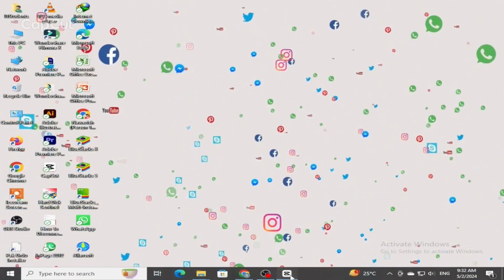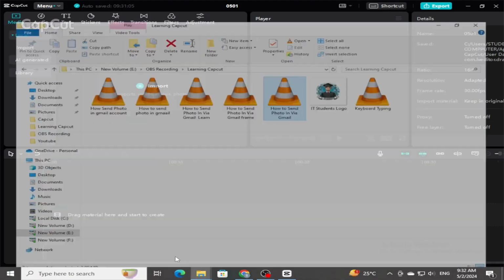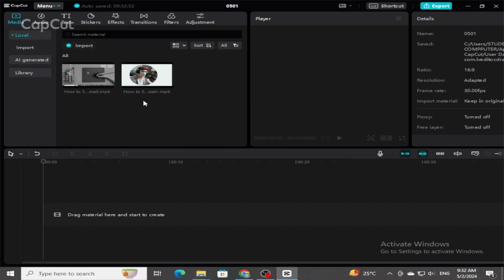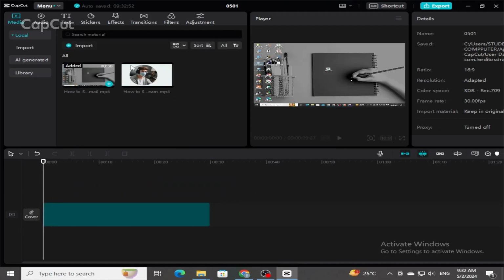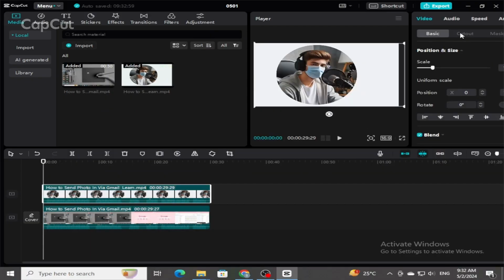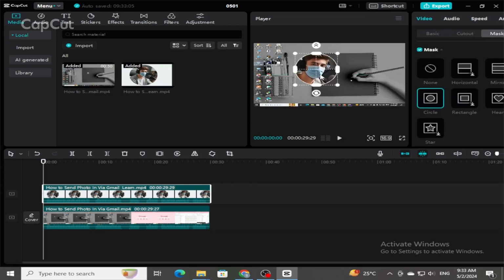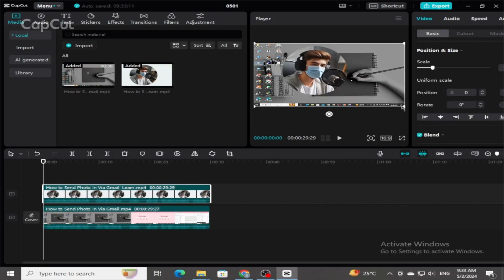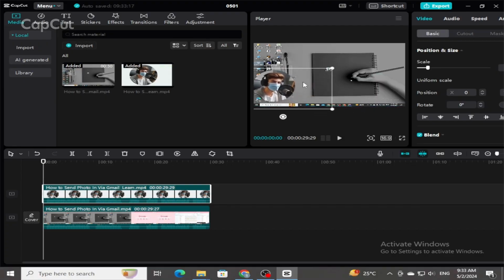How To Add Circle Crop Effect in Video From PC _ Tutorial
Welcome to our tutorial on adding a stylish circle crop effect to your videos right from your PC! In this step-by-step guide, we'll show you how to achieve this eye-catching effect using free software readily available on your computer.

Step By Step:

Method 1: Using Masks and Overlays (Limited Circle)

Import Your Video: Launch CapCut on your PC and import the video clip you want to edit.

Add a Mask (Optional):

While this method won't create a perfect circle, you can add a mask to achieve a somewhat rounded crop.
Tap on the "Shapes" icon at the bottom menu.
Choose a rectangular mask shape that roughly covers the area you want to keep visible.
Drag the corners of the mask to adjust its size and position.
Blur the Masked Area (Optional):

To further emphasize the central area, you can blur the masked section.
Tap on the mask layer on the timeline.
In the editing options, locate the "Blur" effect and adjust its intensity to your preference.
Add a Circle Overlay (Optional):

Consider adding a circular overlay on top of your video to create a more defined circle effect.
Tap on the "Overlays" icon at the bottom menu.
Browse the overlay options and choose a circle that complements your video's style.
Adjust the size and position of the circle overlay to match your desired framing.
Preview and Export:

Use the playback button to preview your video with the mask (and optional blur/overlay).
If satisfied, export your video with the circle crop effect.
Note: This method offers a limited circle crop due to the rectangular mask shape.

Method 2: Using External Editing Software (Recommended for Precise Circle Crop)

Export from CapCut (Optional):

If you need a more precise circle crop, you can first edit your video in CapCut for basic cuts or adjustments (optional).
Then, export the video from CapCut.
Edit with Video Editing Software:

Use video editing software on your PC that has built-in circle crop functionality. Some options include:

Adobe Premiere Pro (paid)
DaVinci Resolve (free version available)
HitFilm Express (free)
Import your video (or the exported CapCut video) into the software.

Follow the software's specific instructions for creating a circle crop effect (refer to my previous response on "How To Add Circle Crop Effect in Video From PC" for general steps in Premiere Pro and DaVinci Resolve).

Export the Final Video:

After applying the circle crop effect, export the final video from your chosen editing software.
Import Back to CapCut (Optional):

If you performed further editing in the external software, you can import the final video back into CapCut for any additional touches you might want to add.